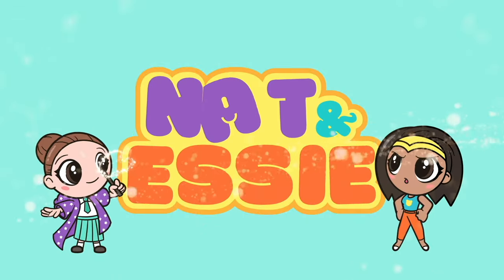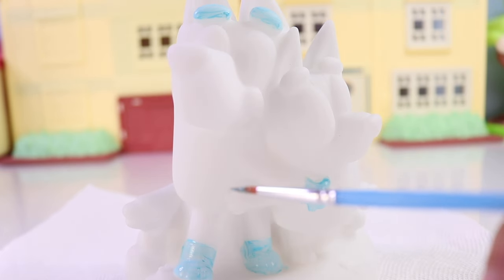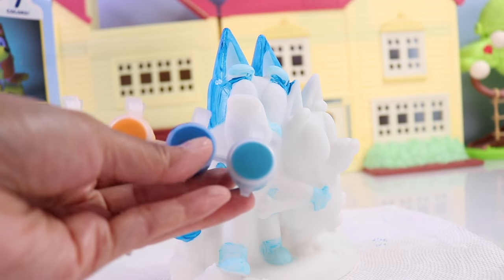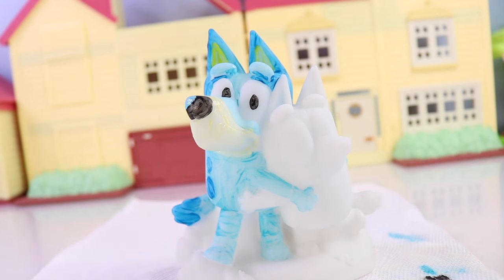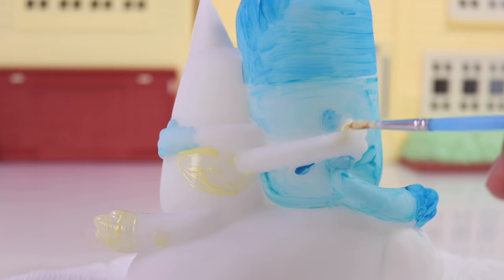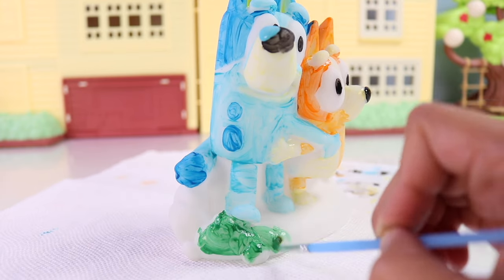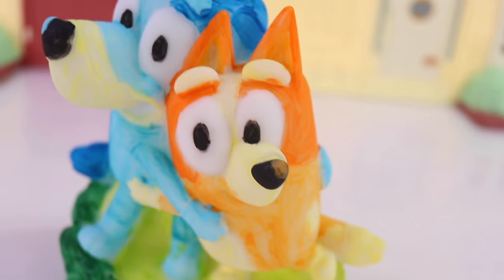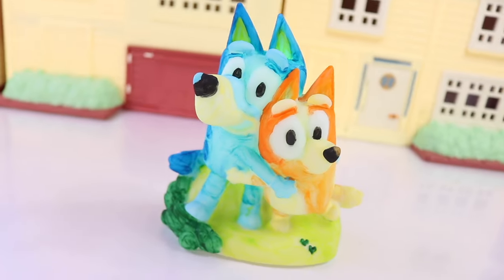Let's Paint this D.I.Y. Bluey & Bingo Light Up Figurine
Let's paint this light up figurine of one of our favorite sisters, Bluey and Bingo! We love a good arts and crafts activity and this is one of themusing paint and a good ole paint brush.